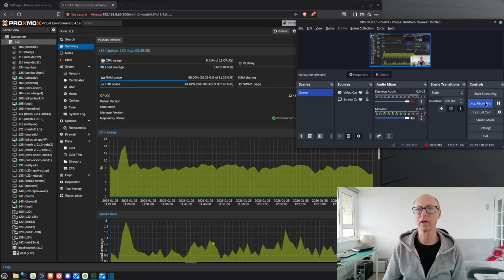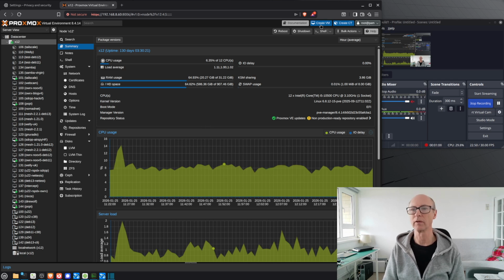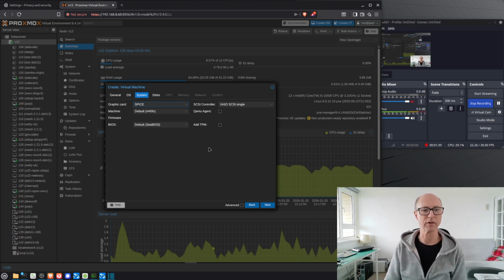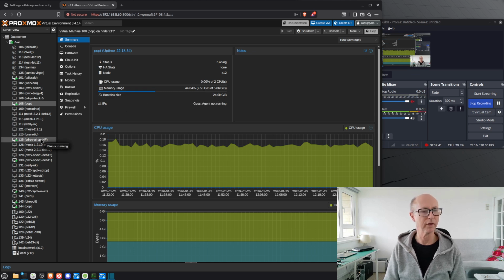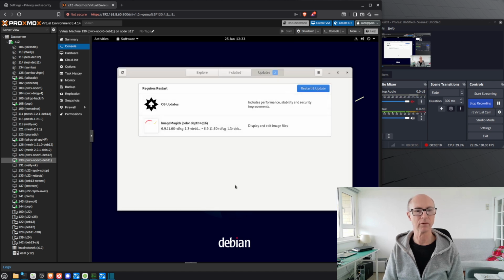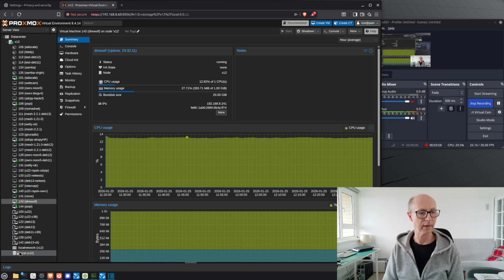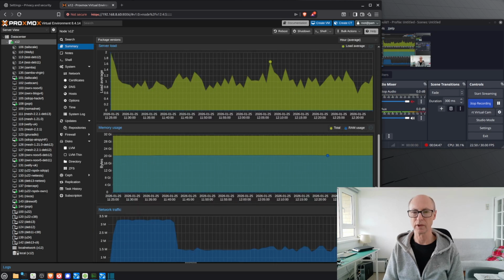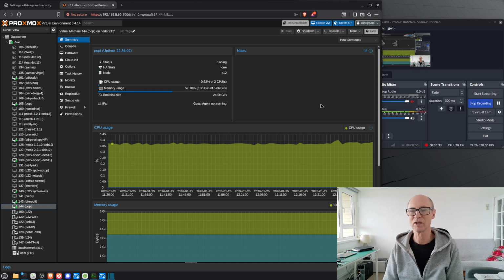Proxmox Server Brief Overview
I virtualise quite a lot of systems on my Proxmox server. It  makes it quick and easy to spin up a virtual machine to try something out and leave it running once it works.